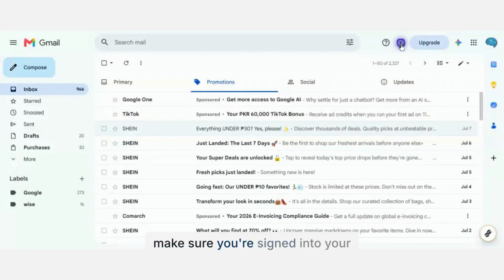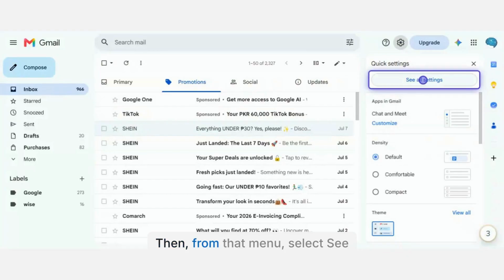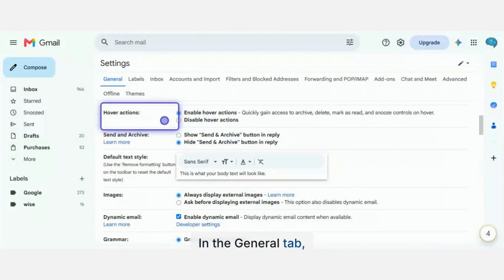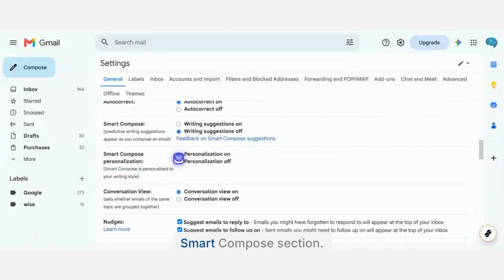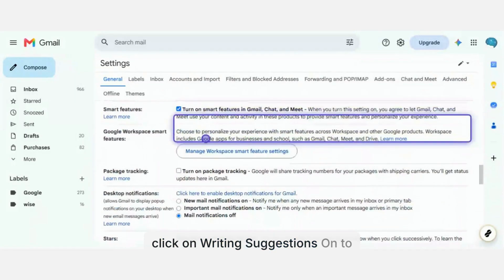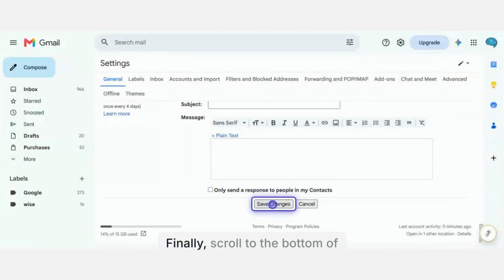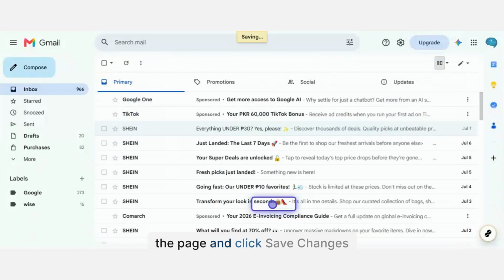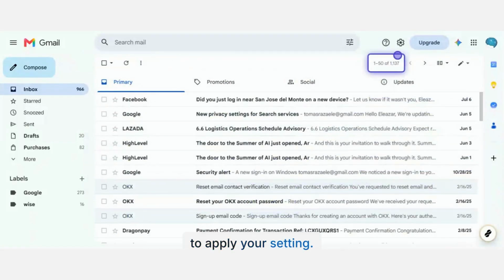How to Enable Gmail Smart Compose (Tested)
In this video, we discuss how to enable Gmail Smart Compose, a feature that suggests complete sentences as you type, saving you time on repetitive emails. We walk you through turning on Smart Compose in Gmail settings, and also cover enabling it via the gear icon and saving changes. Whether you're looking to activate Smart Compose or troubleshoot why it's not working, this guide has you covered.

00:00 Introduction
00:17 Finding Smart Compose Options
00:39 Enabling Writing Suggestions
00:51 Feedback and Closing